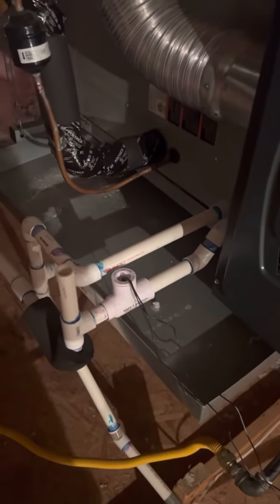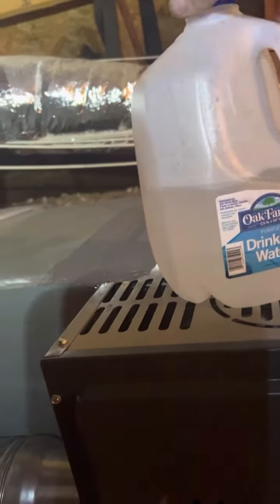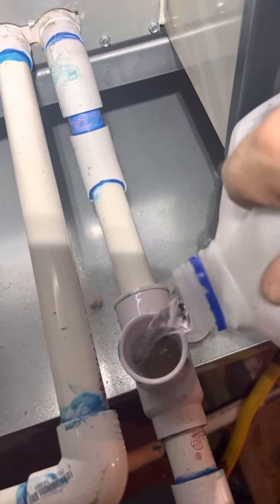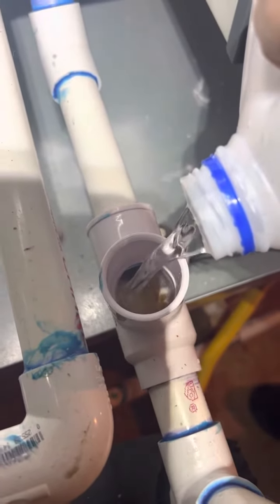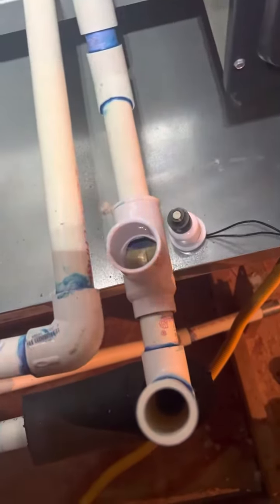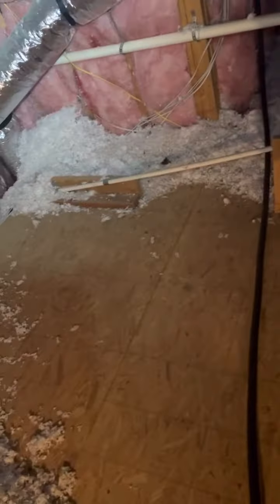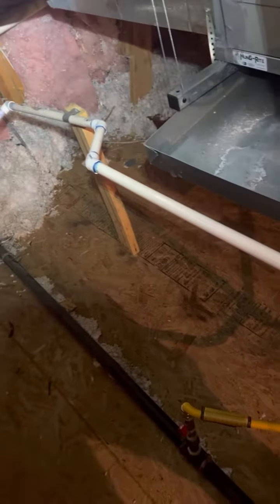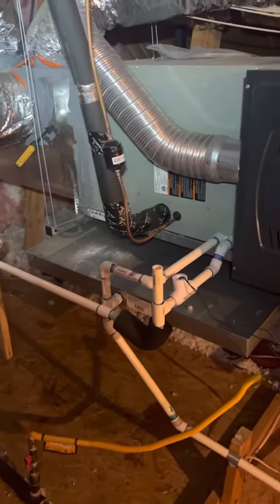How To: Diagnose a SLOW AC drain!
Ever had water dripping outside? System short cycling for some weird reason? Thermostat ever go blank in the hottest part of the day then “fix itself” magically….you might have a slow drain. Check out this video!